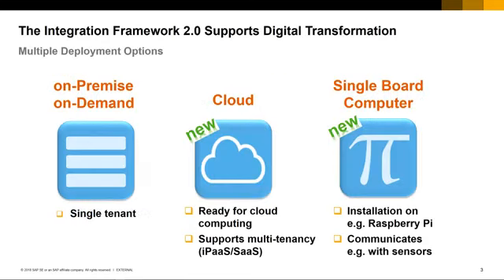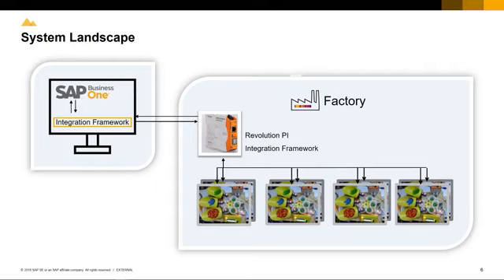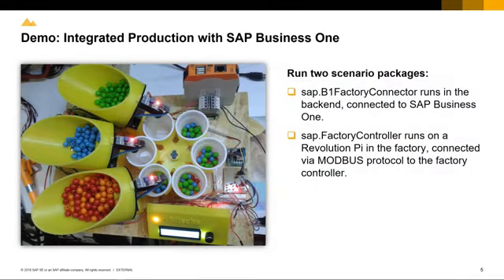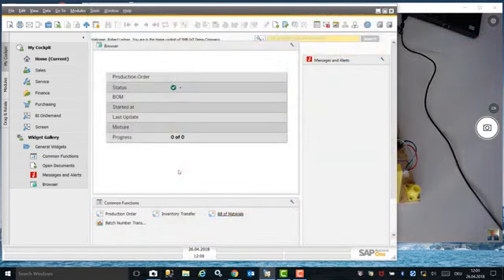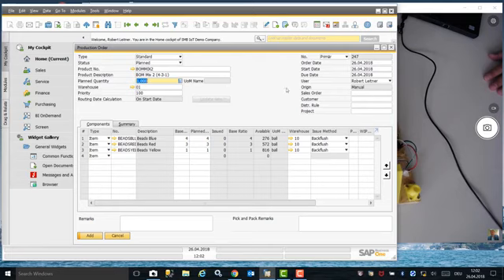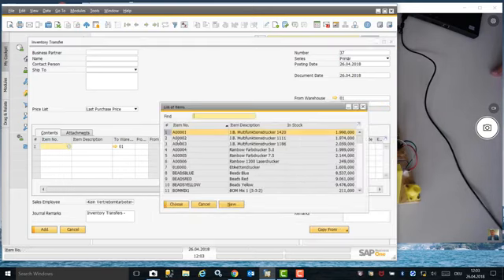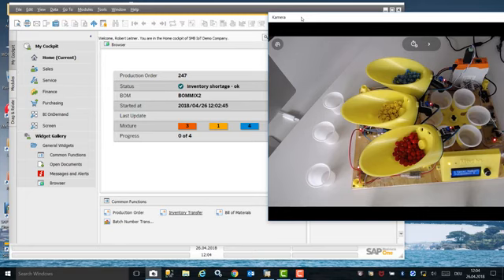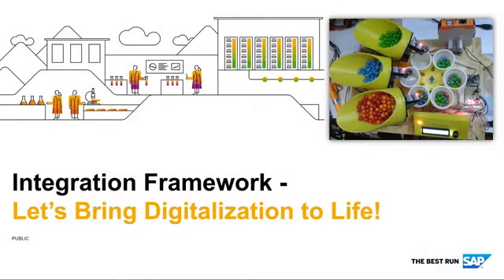Integration Framework for SAP Business One Factory Automation Demo